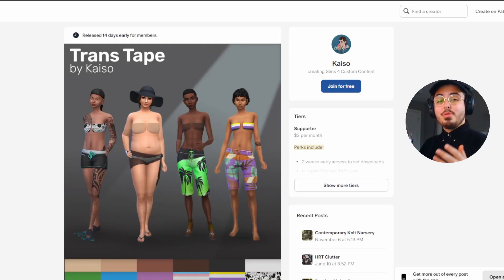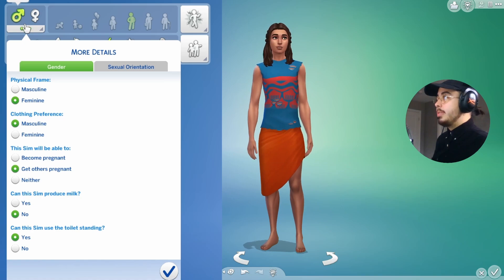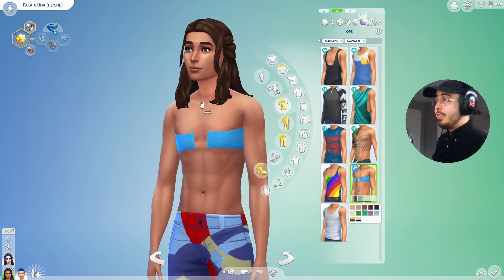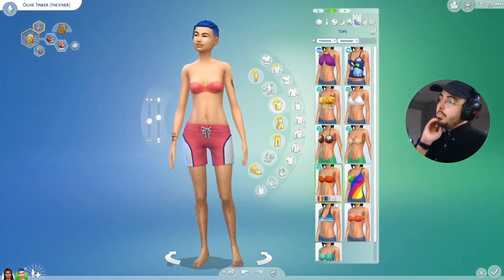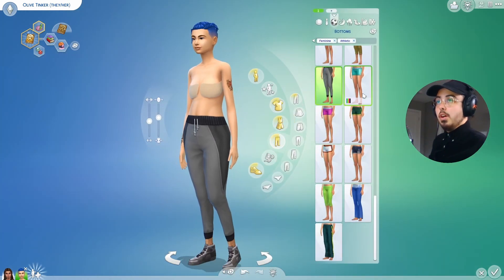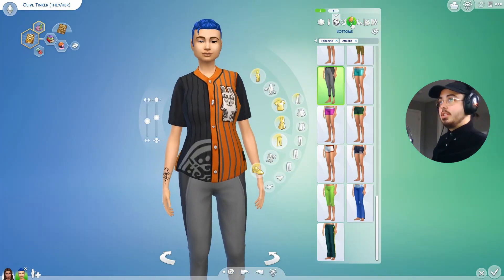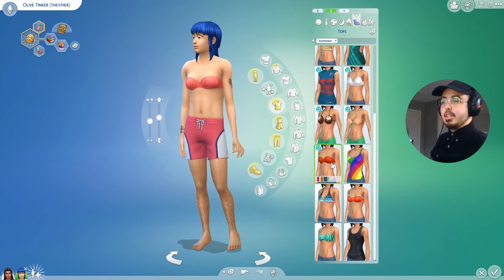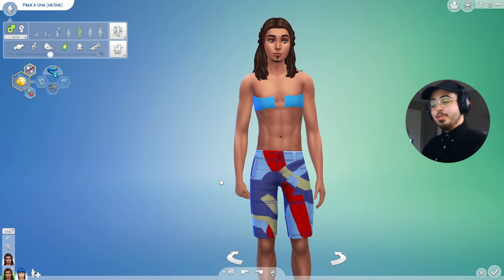Sims 4 CC Transgender Tape | Create a Sim Custom Content for Trans Sims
This Sims 4 Custom Content adds Trans Tape into the game for chest binding. It's called Functional Trans Tape by Kaiso.

0:00 CC download page
0:30 Trans Tape CC overview
2:03 Testing on a female sim
2:58 Why use it instead of binders
3:53 my thoughts and "review"

ABOUT THE YOUTUBER
Pronouns: He/Him
Sims 4 Gallery ID: TycoCurious